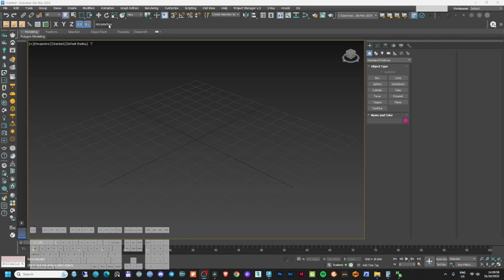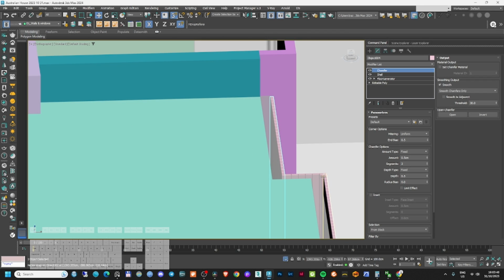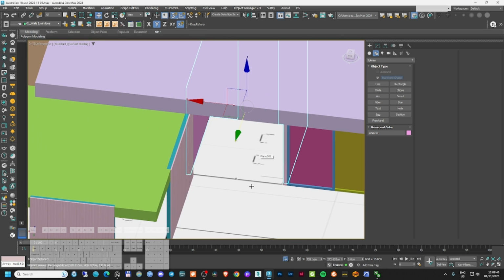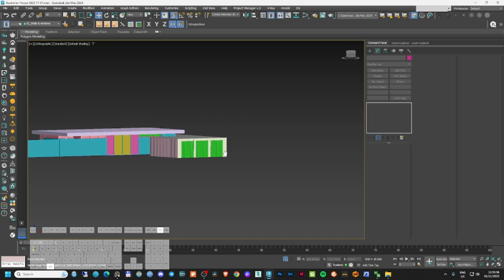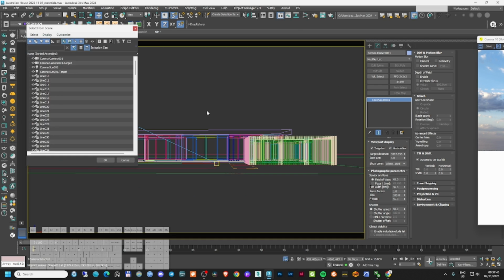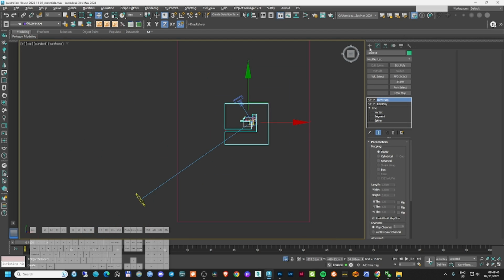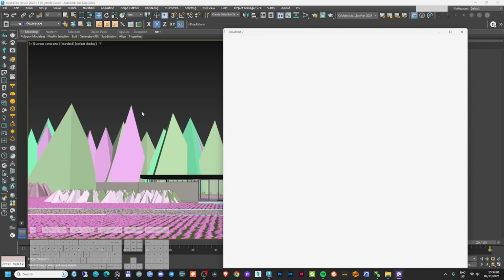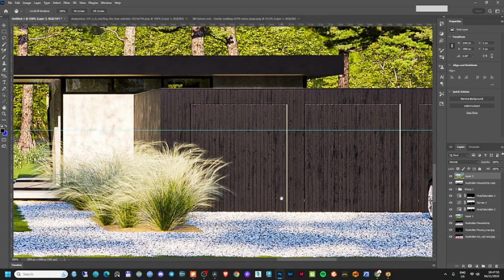3ds Max And Corona Render: Creating An Australian Villa Scene From Zero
In today's episode we are going to make this Exterior Scene from start to finish and explained step by step so you can follow up. We will talk about 3d modeling, making the materials, converting the vray materials in to  corona materials, rendering the final image and making the postproduction for the final image.

Cheers